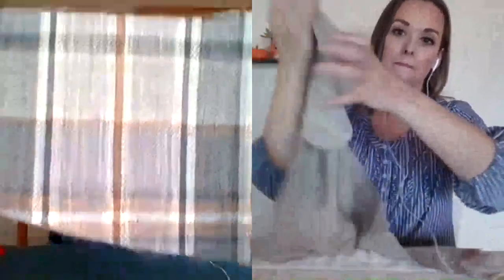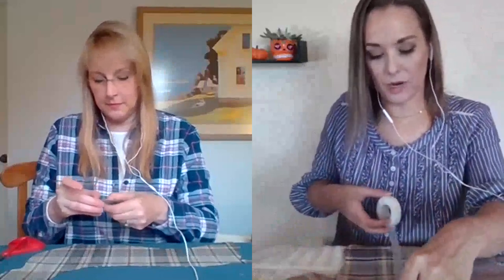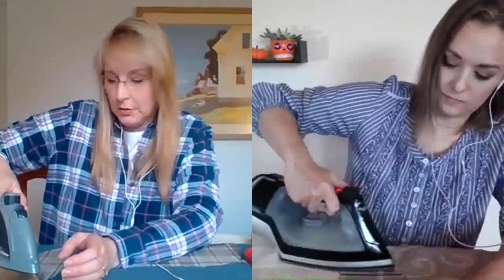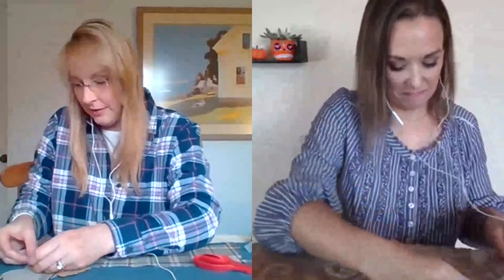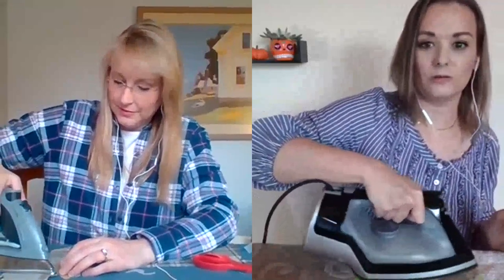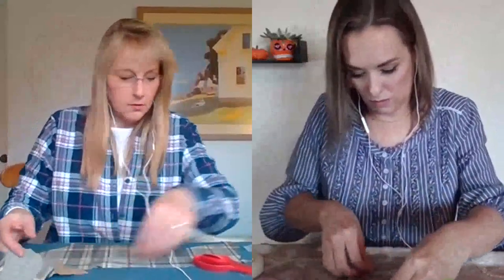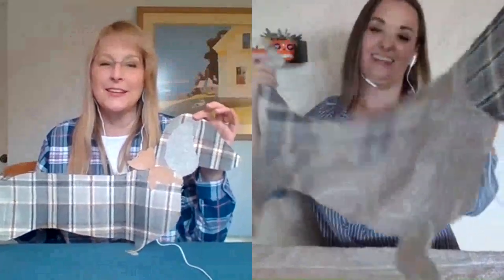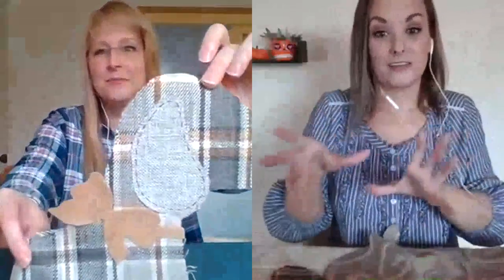TDIF! No Sew Dog Silhouette Table Runner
All pups allowed on the table today!! (say what?!) Anything goes on TDIF!! Join us right NOW. Today we’re making this adorable DIY Dog Silhouette Table Runner for holiday get-togethers... oh and of course it’s NO SEW ✂️🍽️🐾